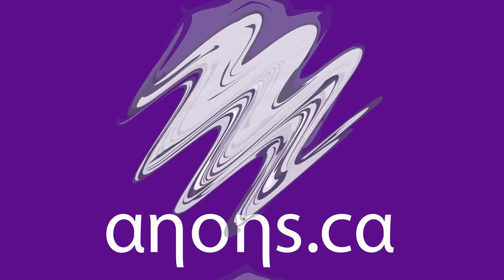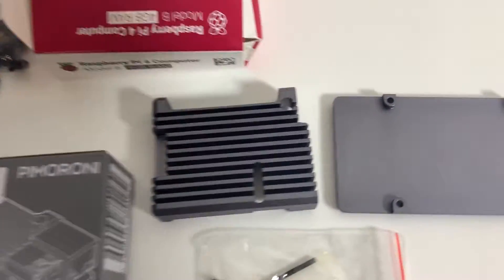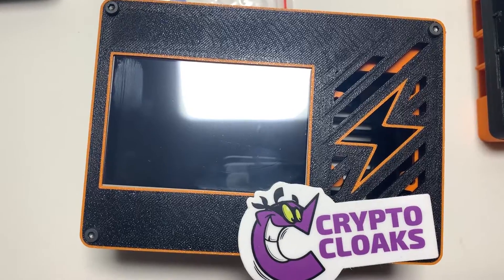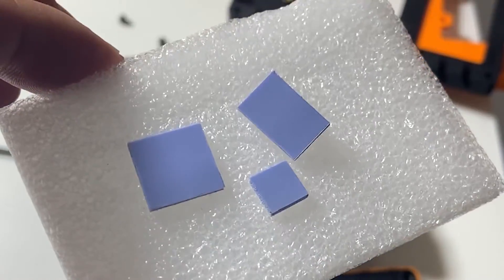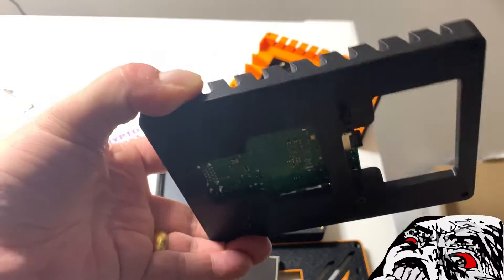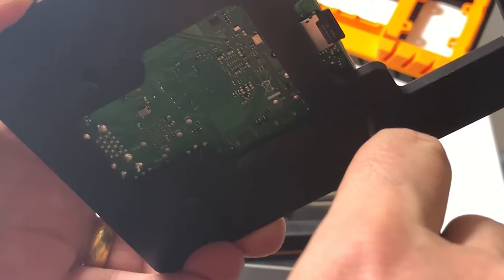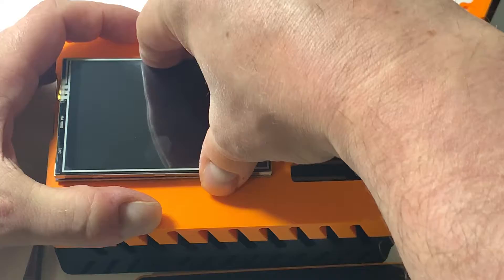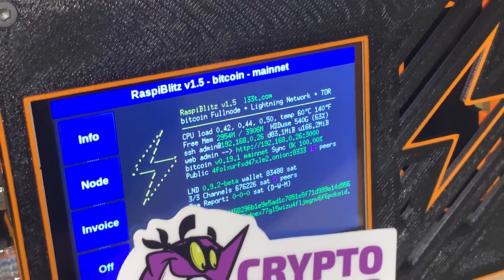RaspiBlitz DIY Bitcoin Lightning Node: Build the Upgraded Lightning Shell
For the 3rd instalment in this series I upgrade the Raspberry Pi 4 to include a passive cooling case and assemble it in the upgraded Lightning Shell from CryptoCloaks. Temps are now 10-15°C lower!

SUBS ENCOURAGE US! NO LAZY!